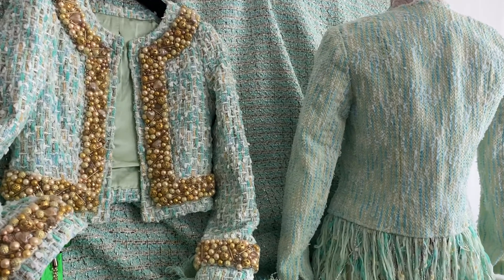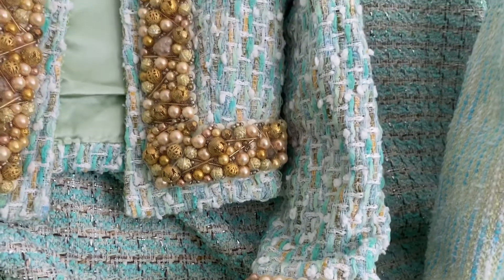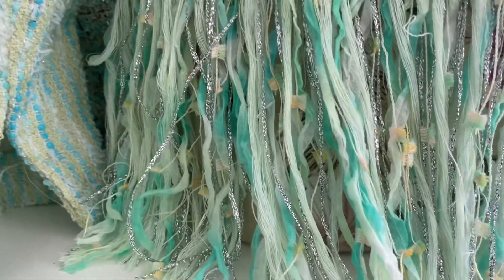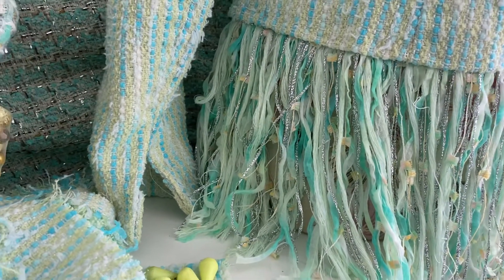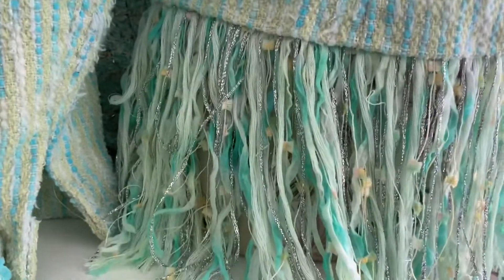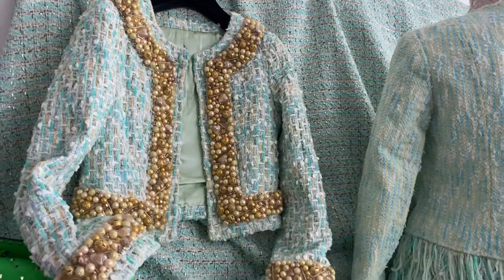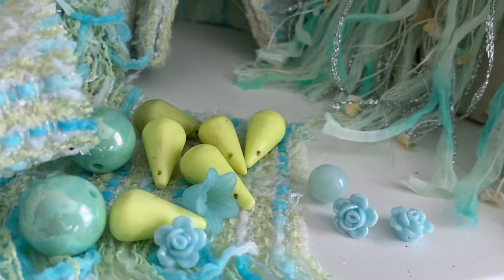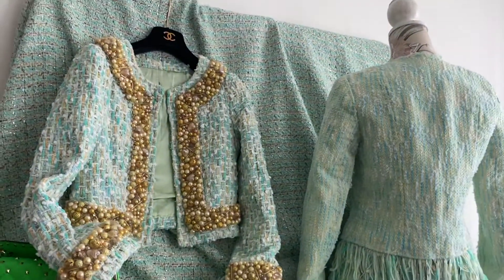Plans to Re-Make a Chanel-Style Tweed Jacket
Look at that fabulous fringe! Made it myself. Yeah I did.